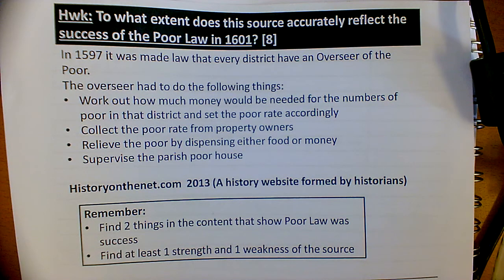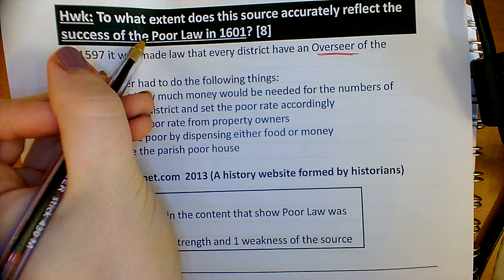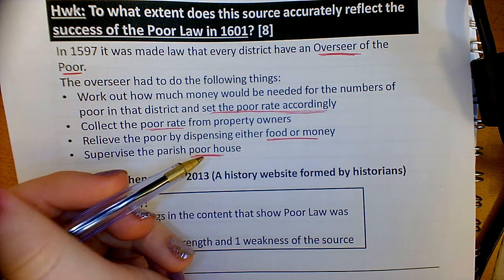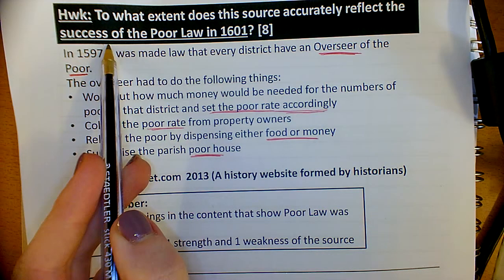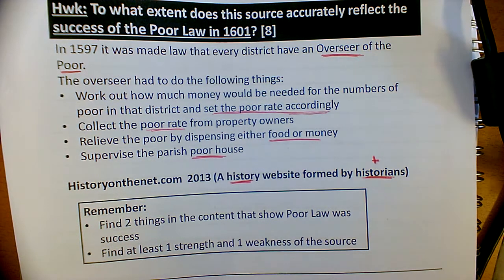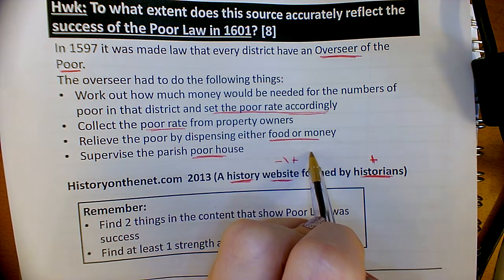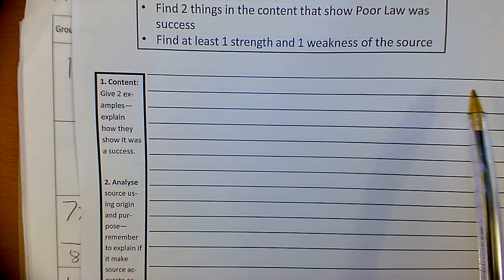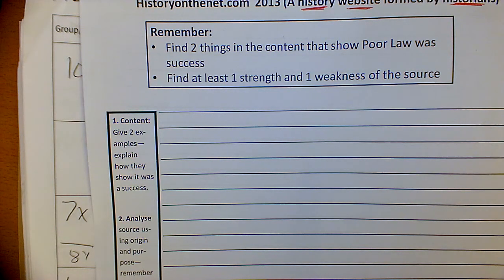How to answer Q2 - Elizabeth poor law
Walk through on how to answer question 2 from the Elizabethan Age paper for Eduqas GCSE history. This question uses a source about the Poor law.